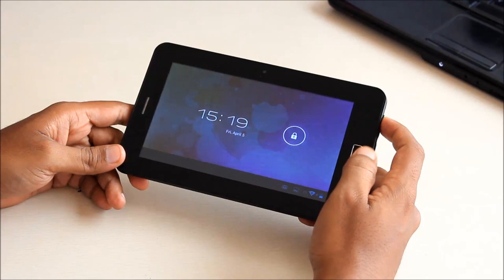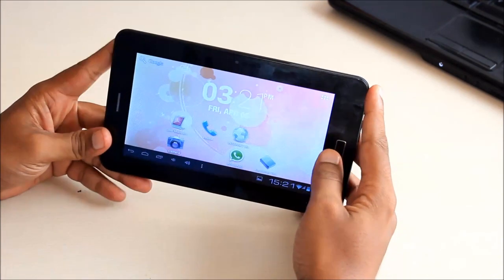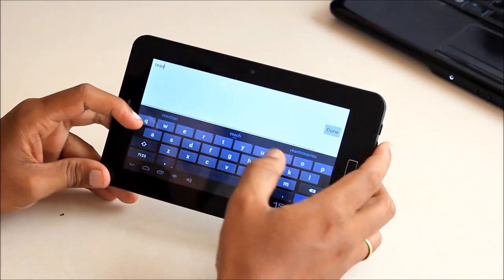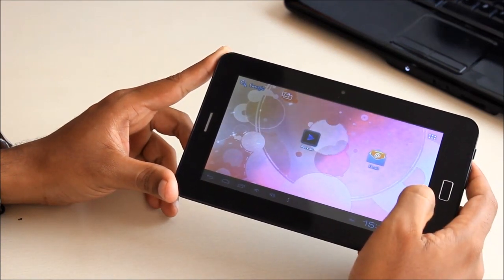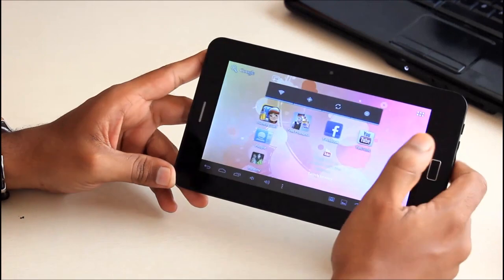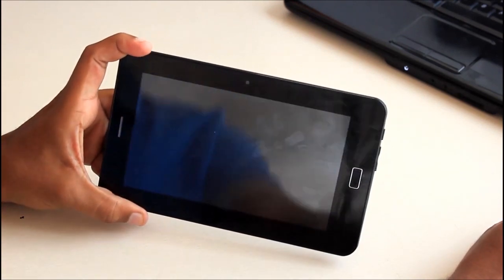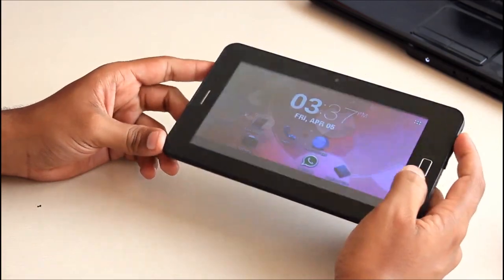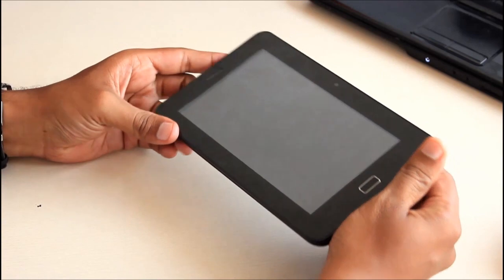UbiSlate 7C+ Datawind Tablet Review (Aakash 3 recommended specs)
While the Aakash tablet has been having its own share of controversies the commercial version of the tablet has begun rolling out to customers who pre-ordered it on the DataWind website. We got our hands on the commercial version of the tablet UbiSlate 7C+, which also happens to be the recommended specifications for the Aakash 3.